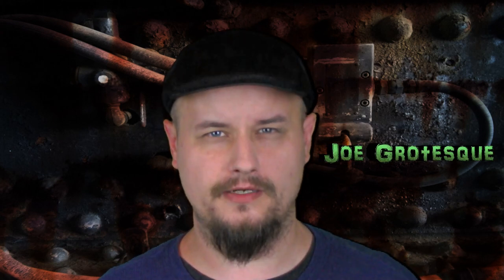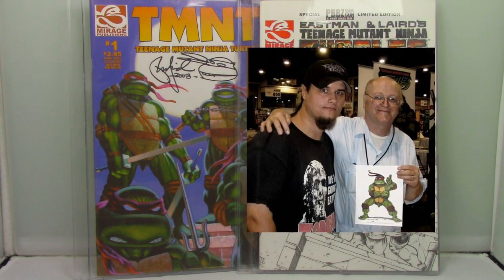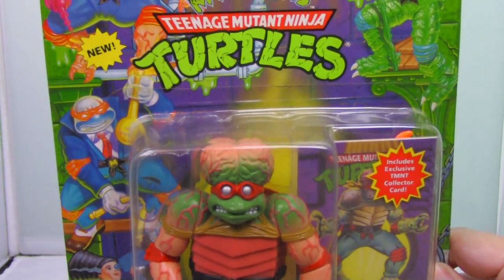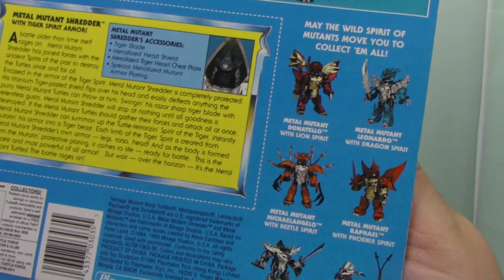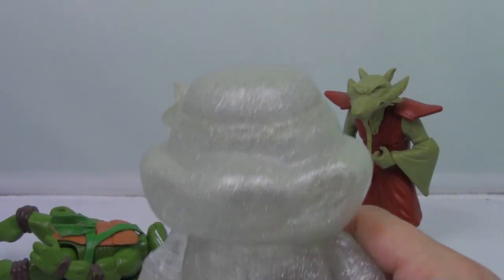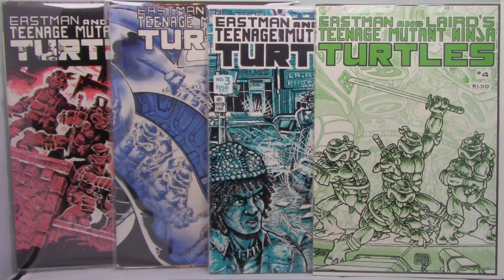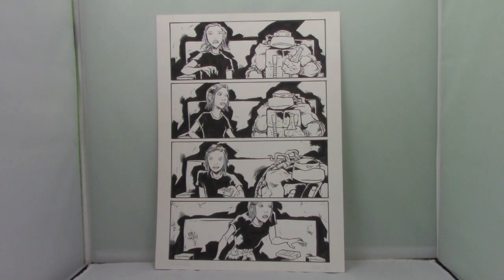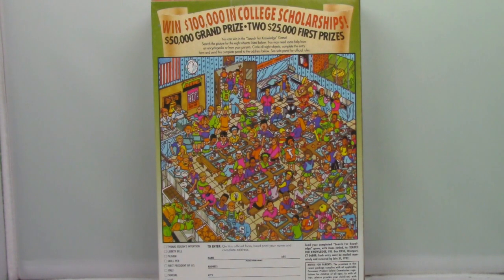My Favorite Teenage Mutant Ninja Turtles Collectibles | Retro Cynical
In this video Joe shares the most treasured items in his Teenage Mutant Ninja Turtles collection.